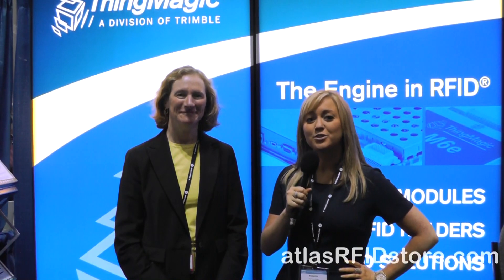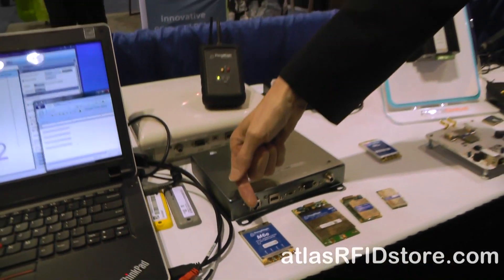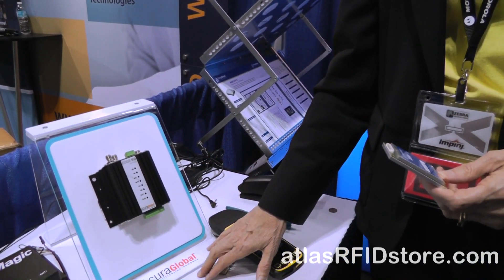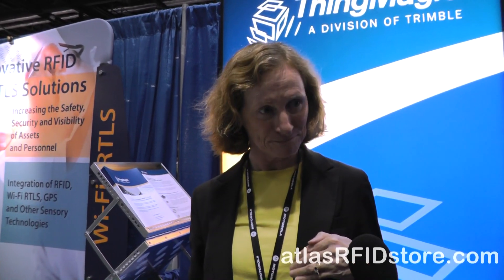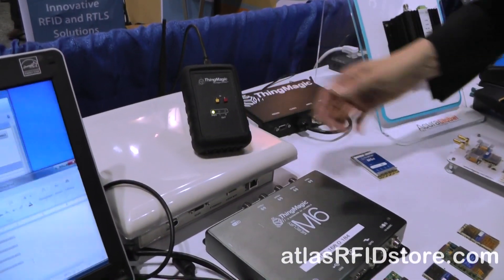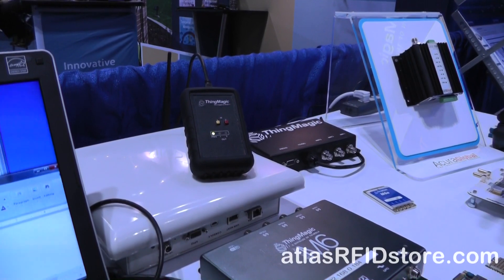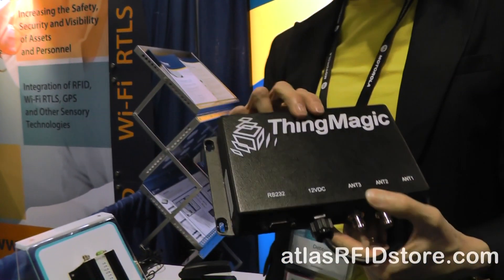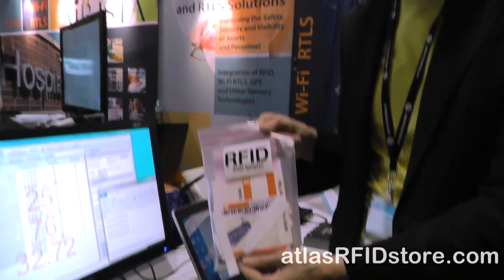RFID Journal LIVE! 2013: ThingMagic Booth Interview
We spoke with Debbie Power at the ThingMagic booth on the RFID Journal LIVE! 2013 show floor. Debbie walked us through some of the ThingMagic product lines on display at the show.